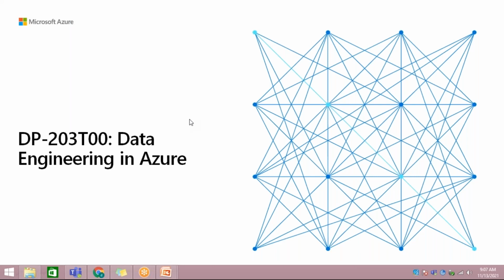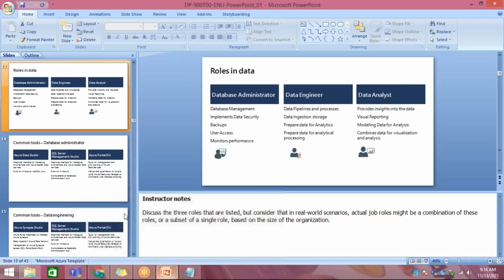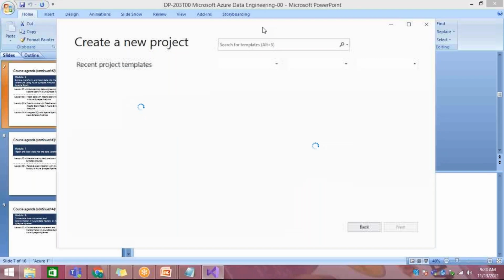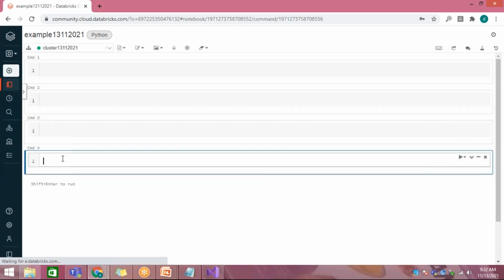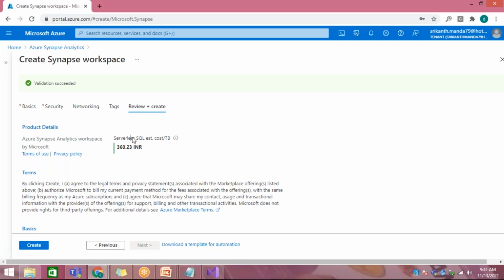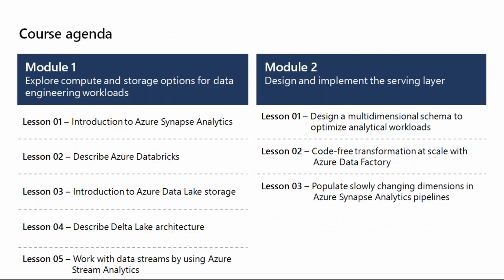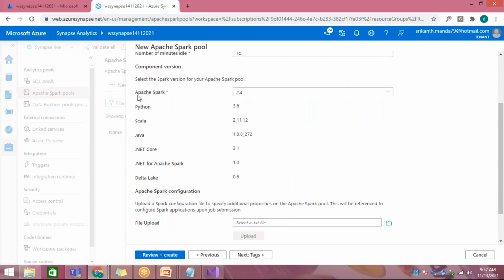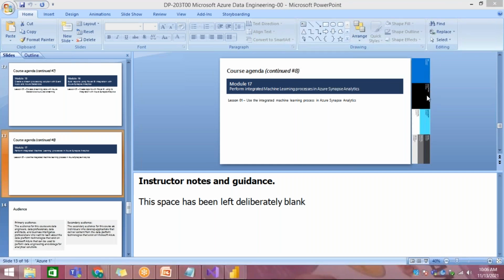Azure Data Engineer Demo Session for Beginners # 9100270734